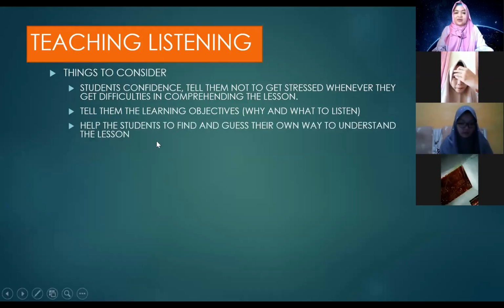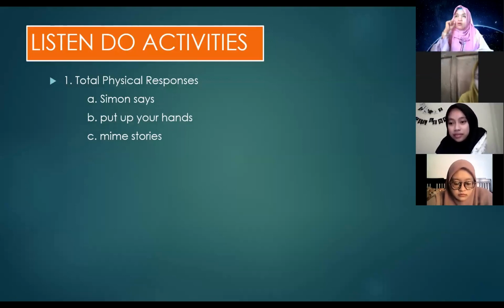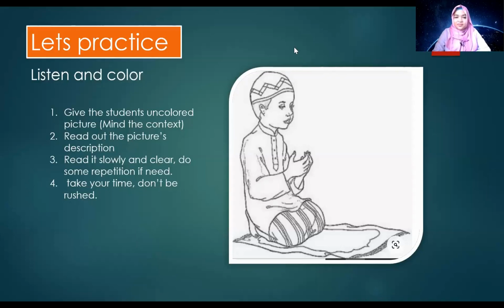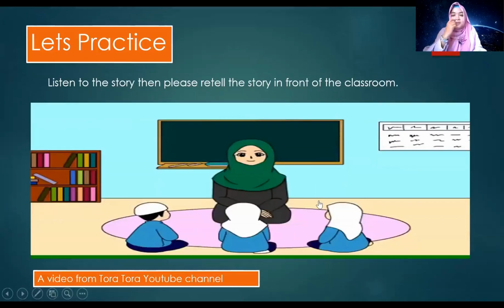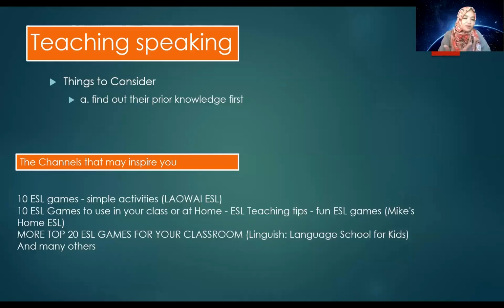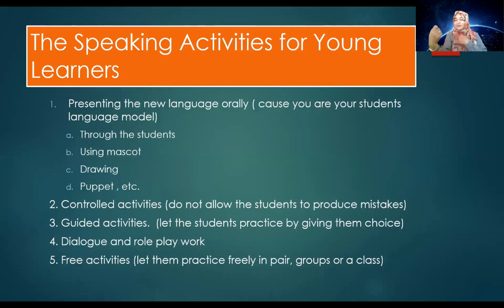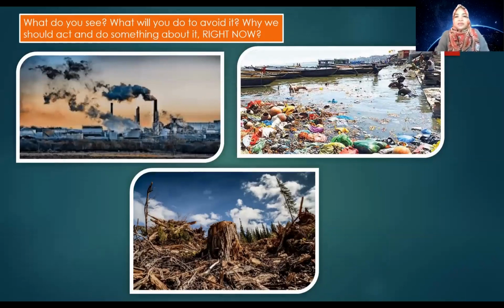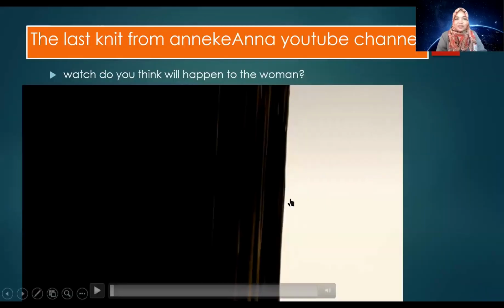TEaching Listening and Speaking to Young Learners